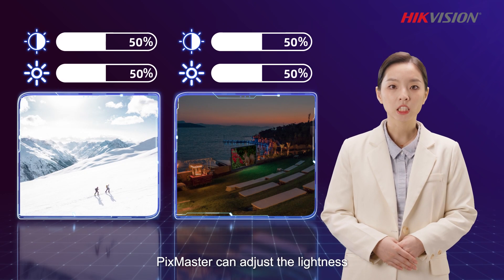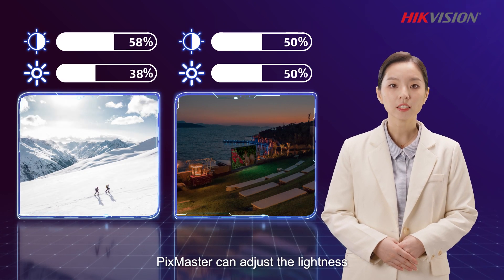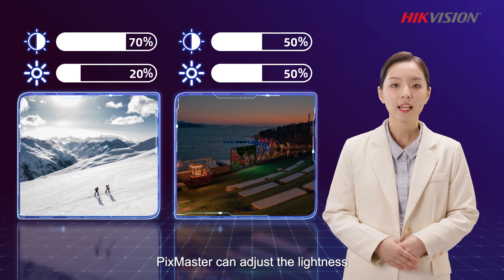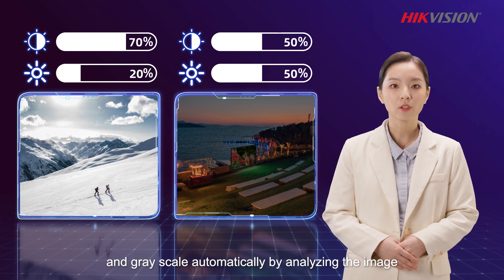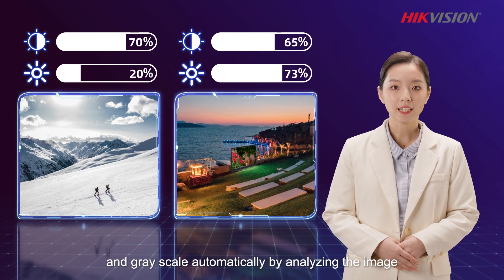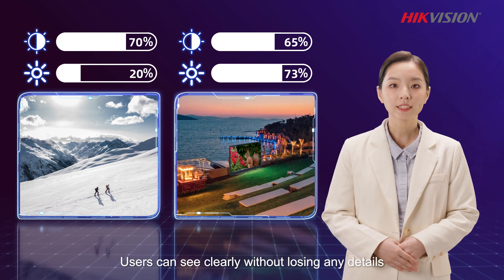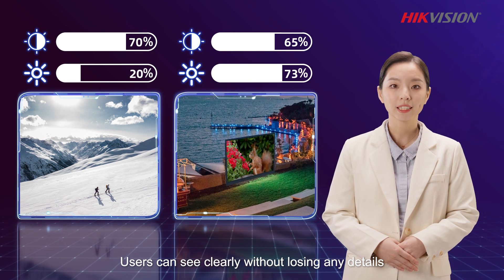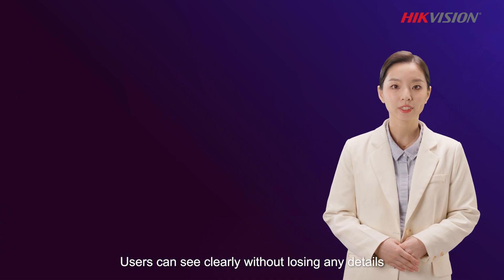【HikFive】LED Series EP4 - PixMaster, the intelligent energy-saving engine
Along with other amazing technologies we have talked about here, an intelligent image algorithm is critical in display performance, whether it’s for a display effect or reducing energy consumption – or both. Today, we will focus on PixMaster (the intelligent energy-saving engine) and how PixMaster reduces power consumption with better image enhancement.